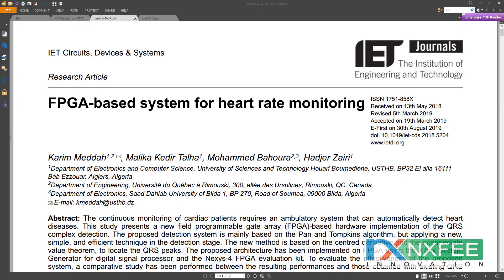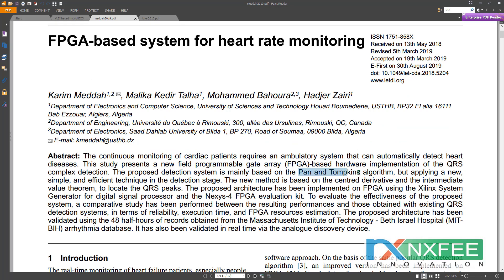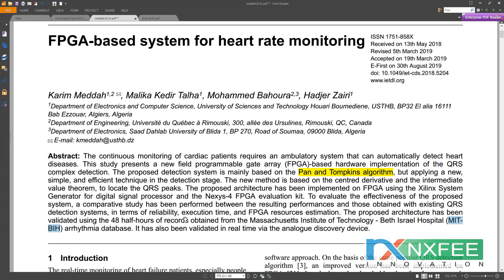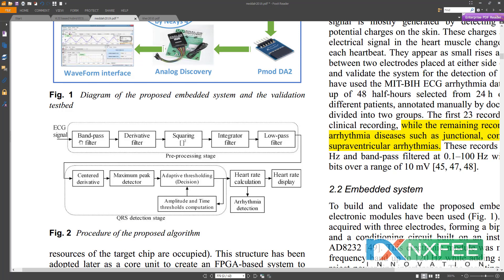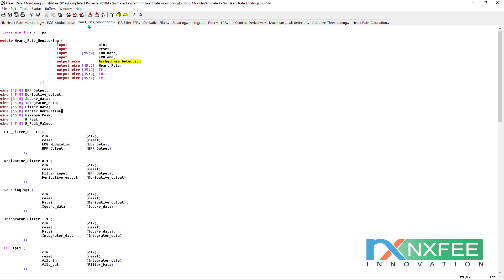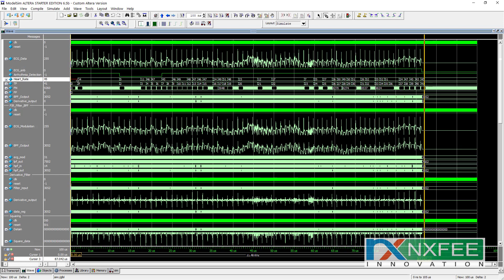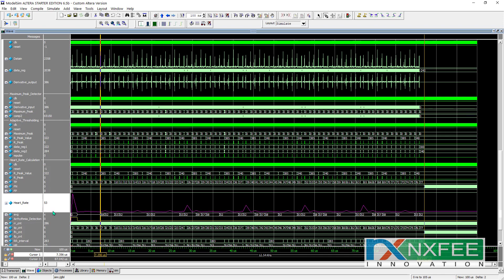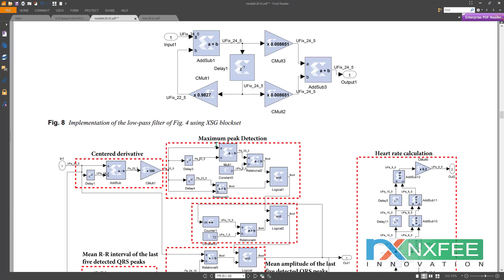FPGA Heart Rate Monitoring (Pre Processing - QRS Detection Stage)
FPGA Heart Rate Monitoring (Pre Processing - QRS Detection Stage) | The continuous monitoring of cardiac patients requires an ambulatory system that can automatically detect heart diseases. This study presents a new field programmable gate array (FPGA)-based hardware implementation of the QRS complex detection. The proposed detection system is mainly based on the Pan and Tompkins algorithm, but applying a new, simple, and efficient technique in the detection stage. The new method is based on the centered derivative and the intermediate value theorem, to locate the QRS peaks. The proposed architecture has been implemented on FPGA using the Xilinx System Generator for digital signal processor and the Nexys-4 FPGA evaluation kit. To evaluate the effectiveness of the proposed system, a comparative study has been performed between the resulting performances and those obtained with existing QRS detection systems, in terms of reliability, execution time, and FPGA resources estimation. The proposed architecture has been validated using the 48 half-hours of records obtained from the Massachusetts Institute of Technology - Beth Israel Hospital (MITBIH) arrhythmia database. It has also been validated in real time via the analogue discovery device.